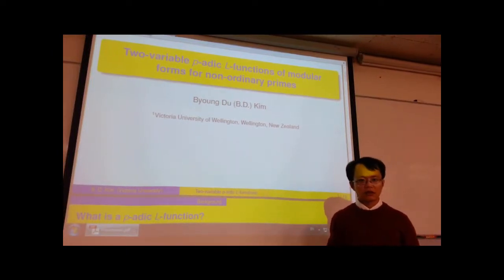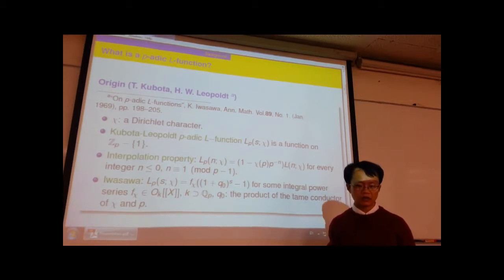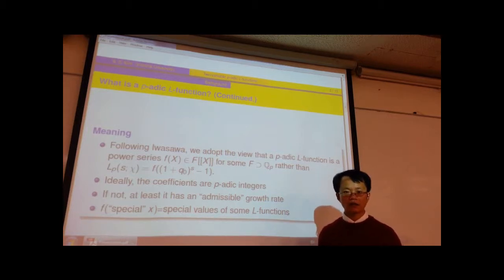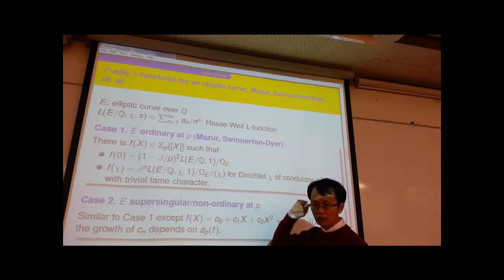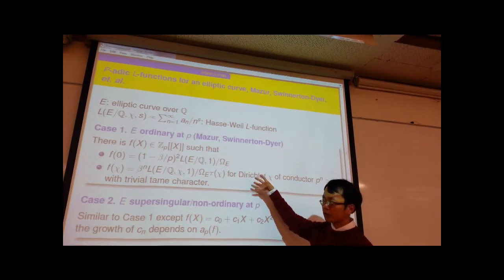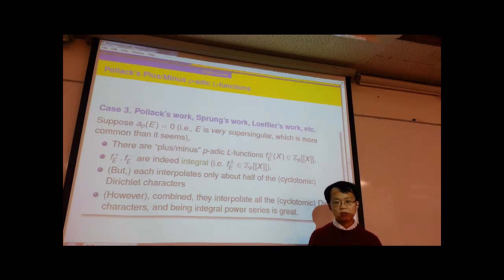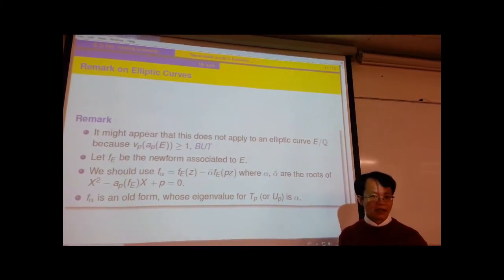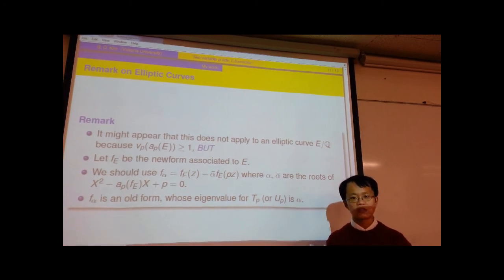Two-variable p-adic L-functions of modular forms for non-ordinary primes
Kim, Byoung Du (B. D.)*
*School of Mathematics
Victoria University of Wellington
Wellington, 6140 New Zealand